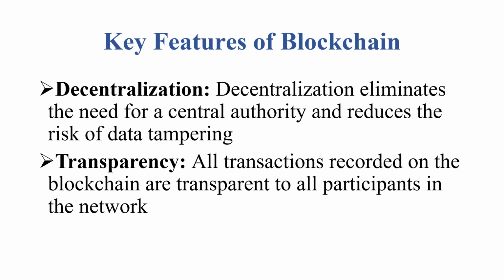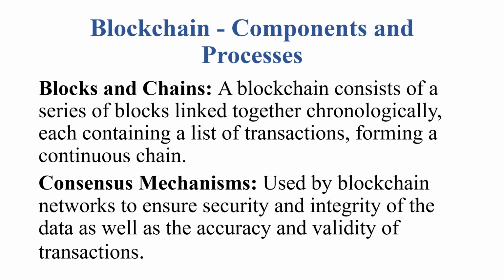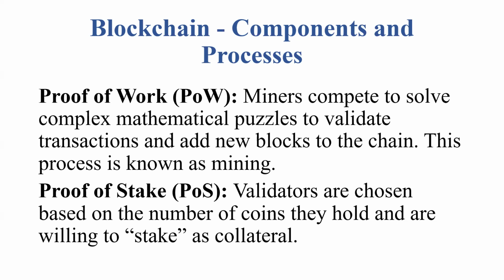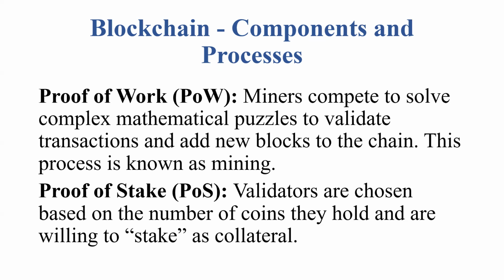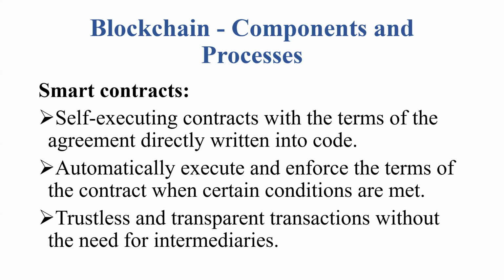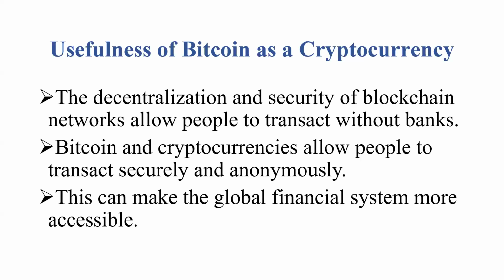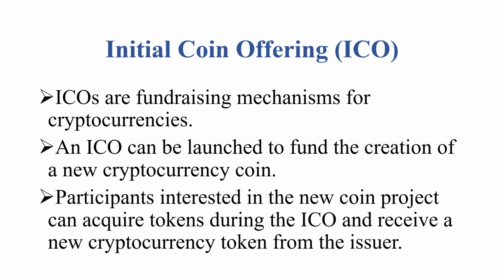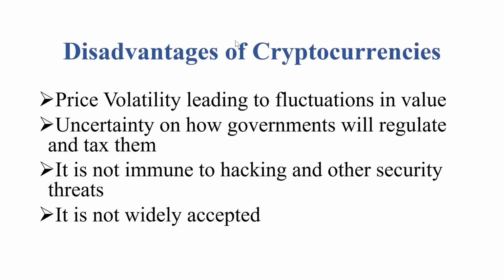Blockchain and Cryptocurrency